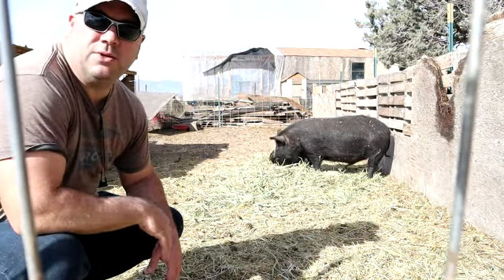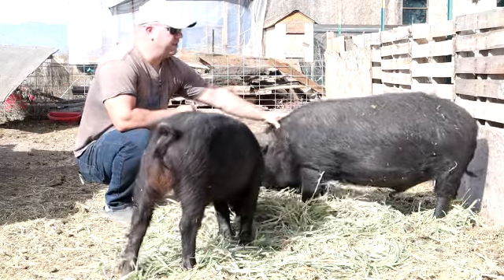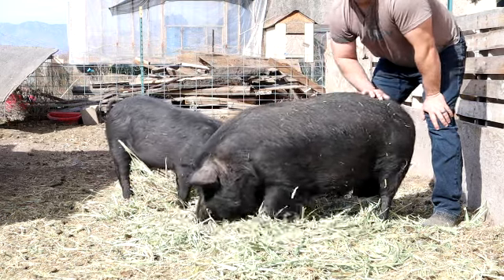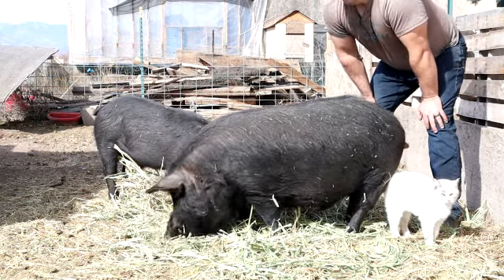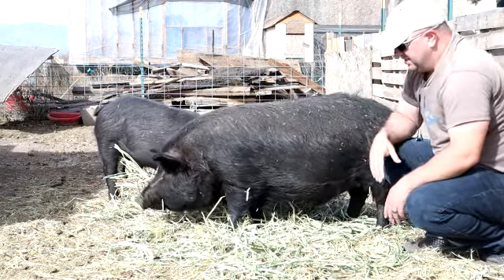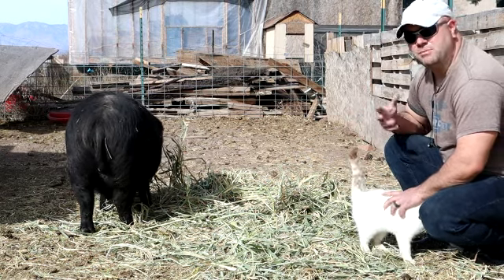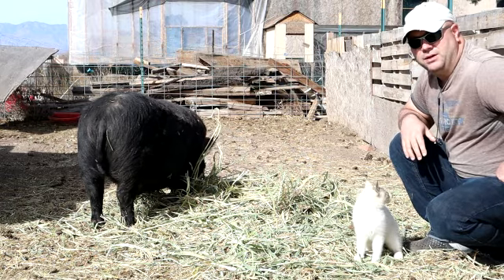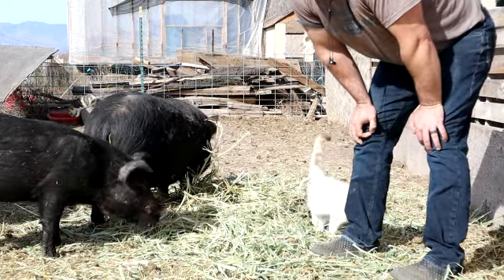AGH market pig overview. What am I looking for?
As I get ready to take my AGH barrow to the butcher, I take some time to go over what I am looking to get out of a hog ready for butcher.  Everyone may differ on this, I am just sharing my personal opinions about raising AGH for butcher.

See the Icelandic Chicken video here: